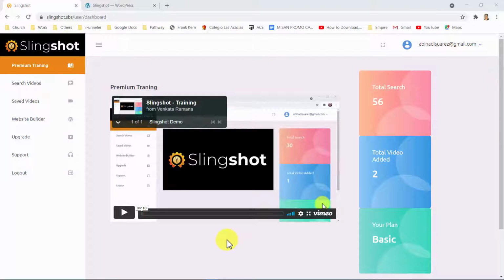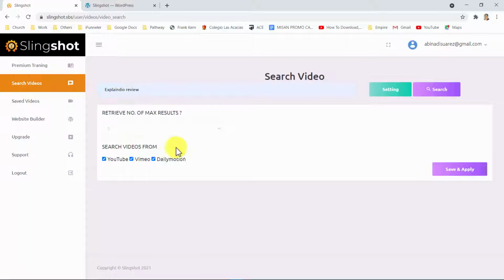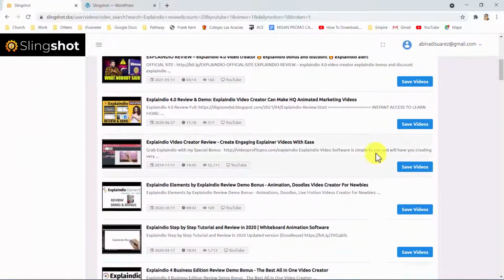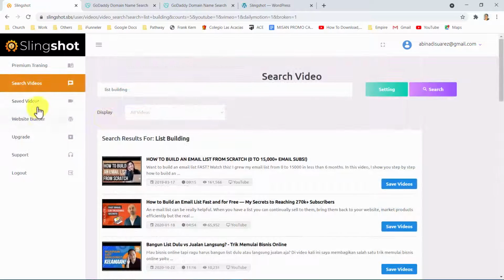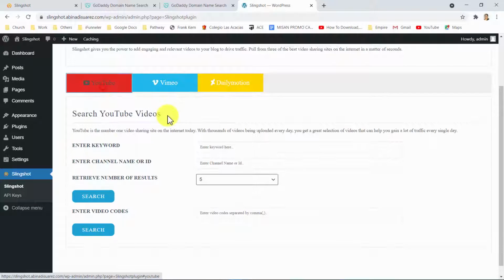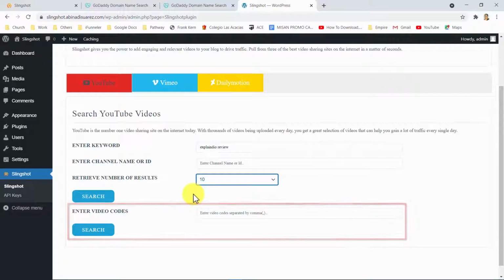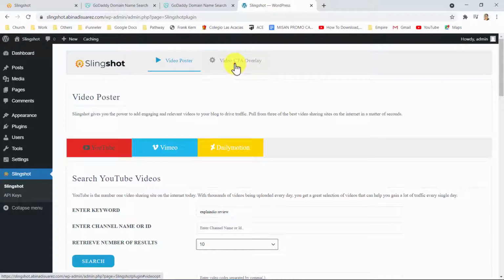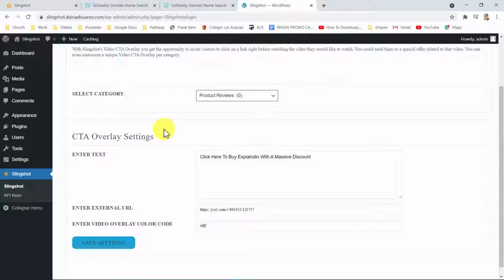Slingshot Demo - Build up traffic to your website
This GUARANTEES You Never Run Out Traffic In 2021 And Beyond
     Press Two Buttons = Send Up To 122 Million FREE Buyer To Any Link... Within 29 Seconds
    build up traffic to your website.

to make money online.

1) My Tripod

2) My Camera Stand Clip

3) My 9-Watts Black Body LED Spot Light for Track Rail System

4) My LED Track/Trackline/Trackway for LED Track Lights Set

5) My Webcam, HD 720p/30fps,

6) My Microphone

7) My Microphone

8) My Microphone Arm Stand

9) My Cell Phone